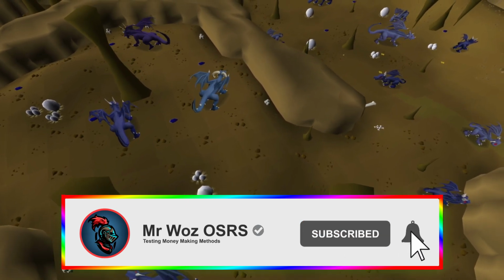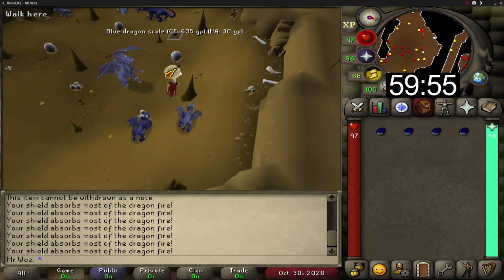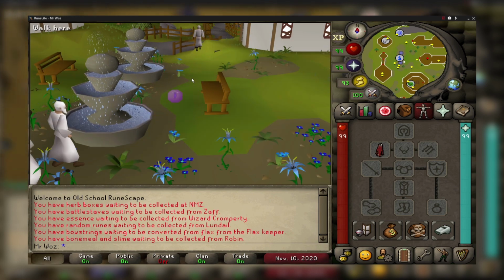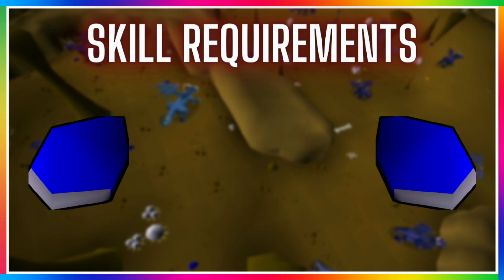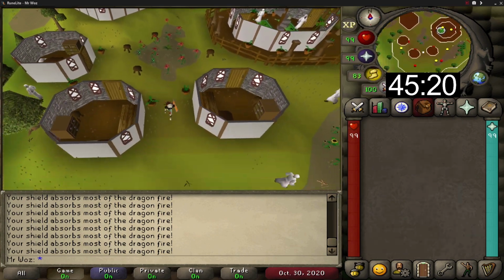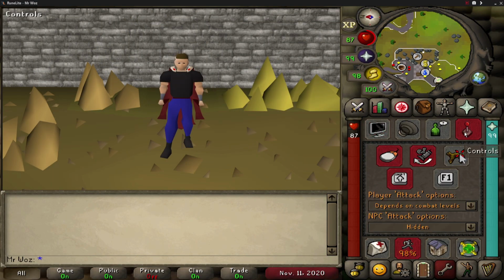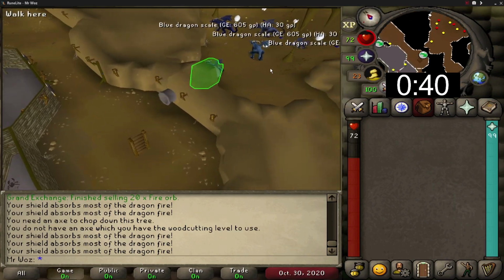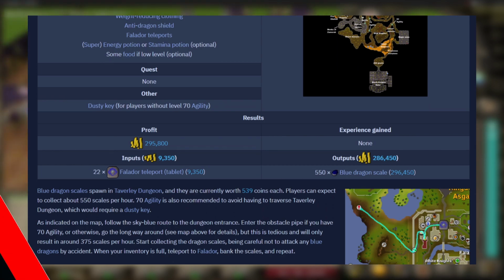OSRS - Collecting Blue Dragon Scales | Testing OSRS Wiki Money Making Methods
Hello everyone this is my series where i will be testing money making methods from the osrs wiki for 1 hour doing a certain skill, and i will see how accurate the GP + XP rates are compared to how much XP + GP i make. And at the end i will show you how much i have profit i have made.

50MIL GIVEAWAY - 00:40
Blue dragon scale release date - 01:01
Osrs wiki - 01:12
Getting to taverly dungeon - 01:42
Skill requirements - 02:44
Gear set up - 03:33
Item requirements - 03:40
Tips and tricks - 04:30
Price check - 05:55
Total profit so far - 06:52